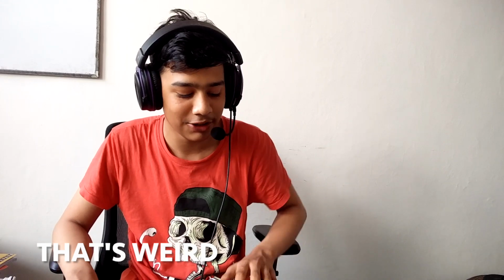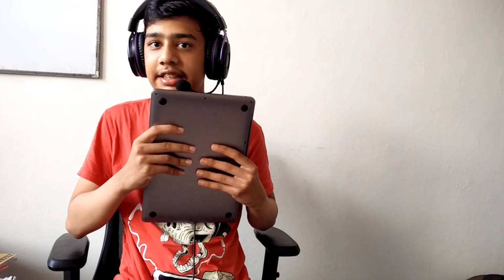M1 MacBook Air Review: ITS FAST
This is the review of the Macbook Air Base Model. Nothing much to say.